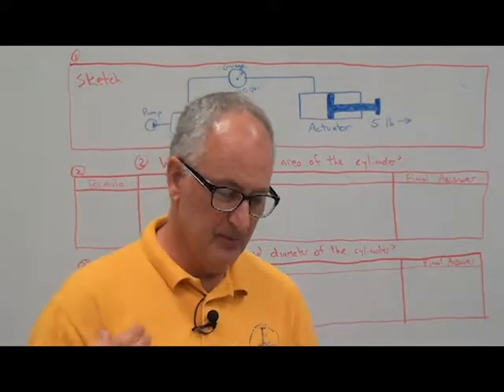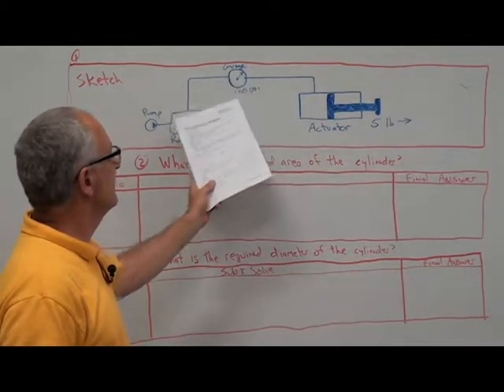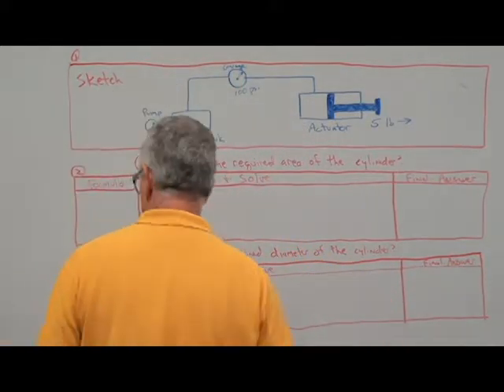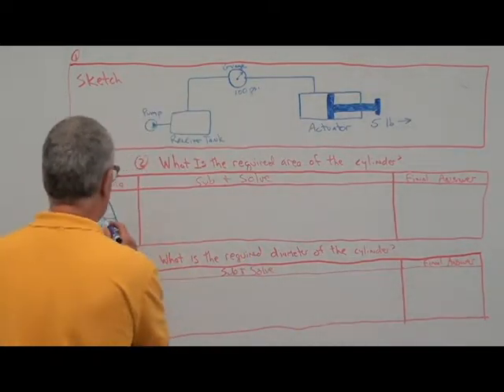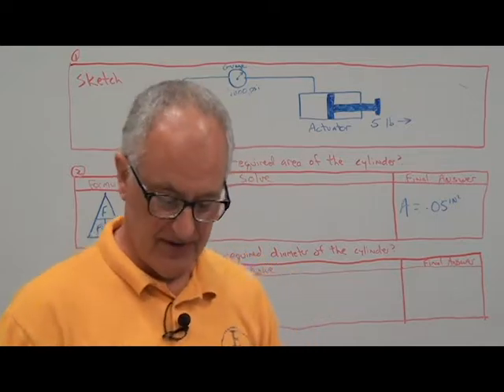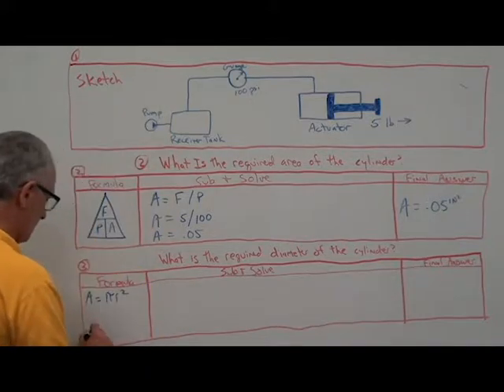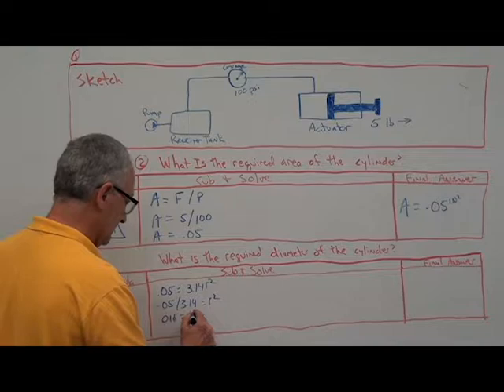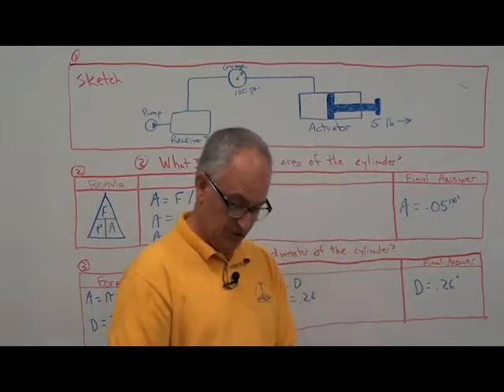FluidPowerPracticeProbemsDem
POE Fluid Power Practice Problems.